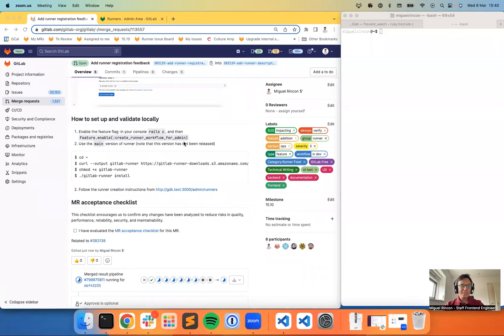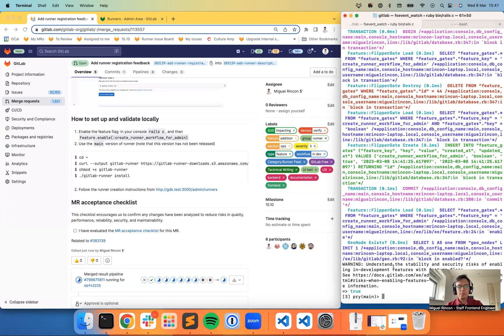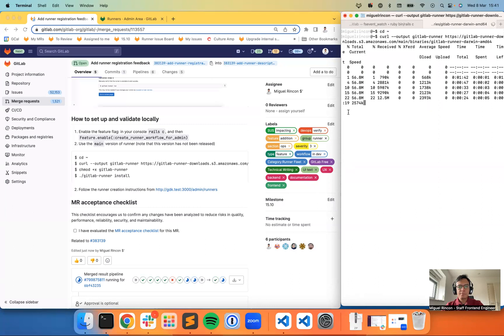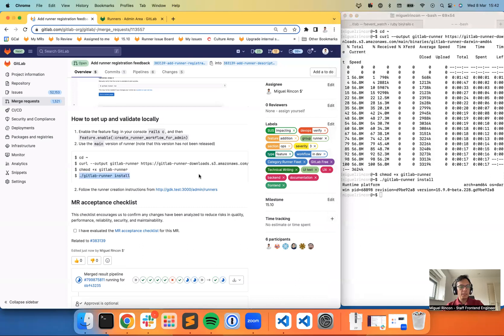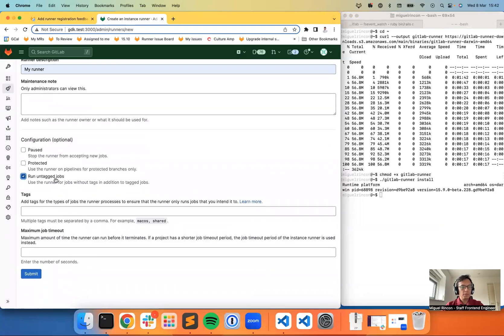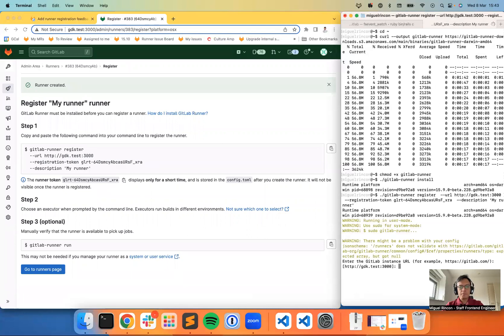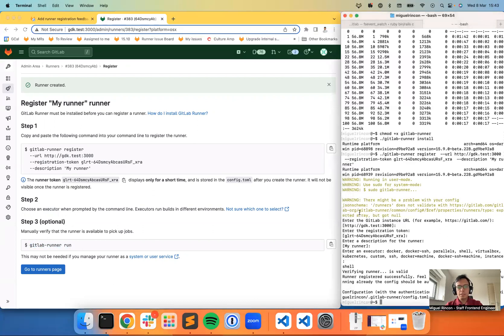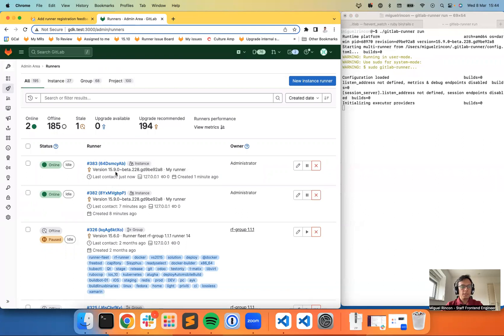New runner creation workflow demo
Demo of the implementation of the "Next GitLab Runner Token Architecture"